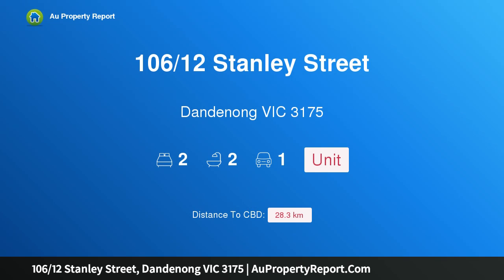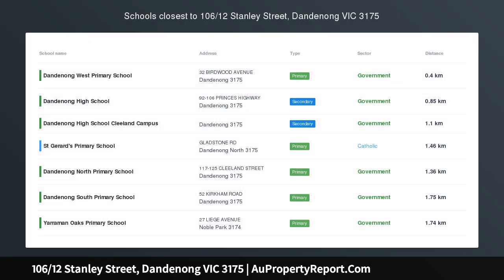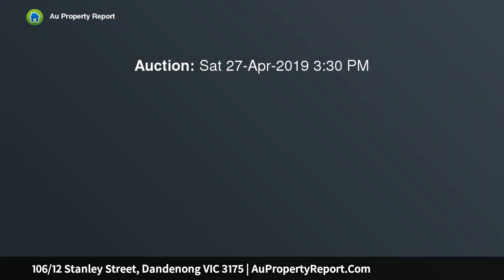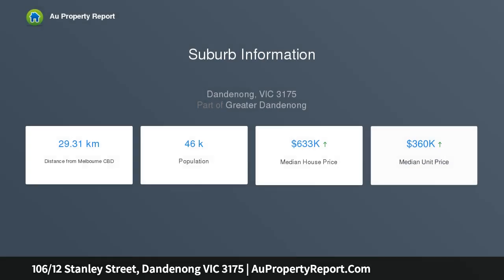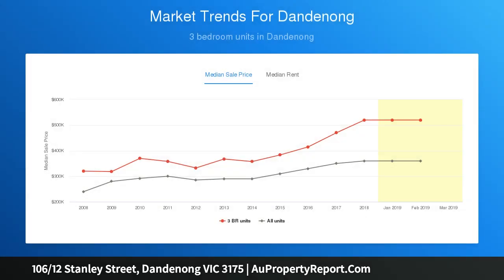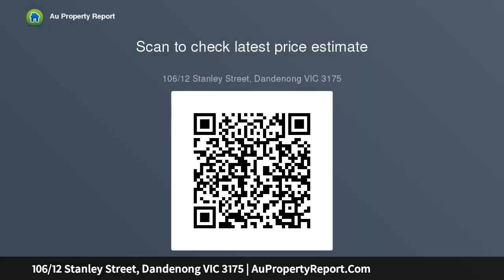106/12 Stanley Street, Dandenong VIC 3175 | AuPropertyReport.Com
106/12 Stanley Street, Dandenong VIC 3175
Property Type: unit
Bedrooms: 2
Bathrooms: 2
Car Space: 1
listedAS - Start Out On Top!